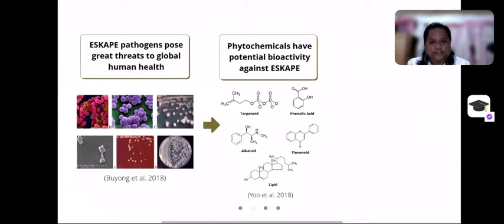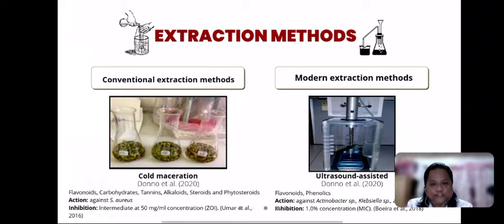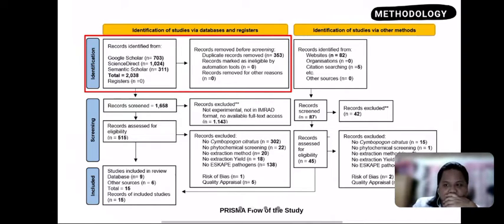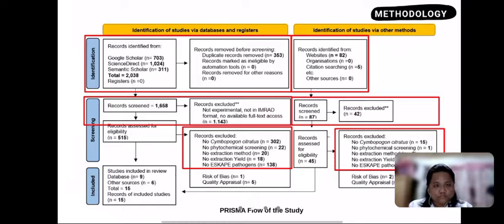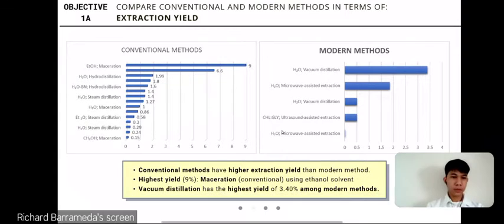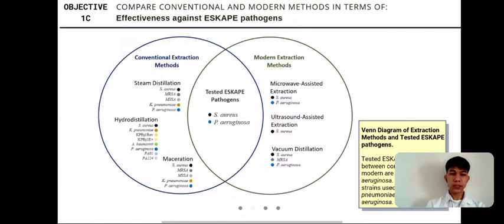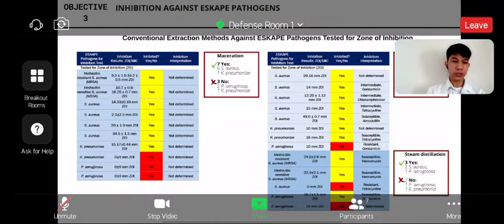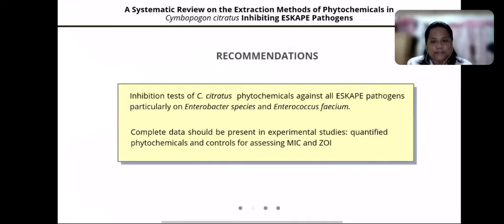Final Thesis Defense April 20 2022